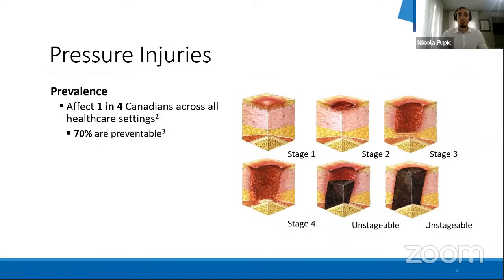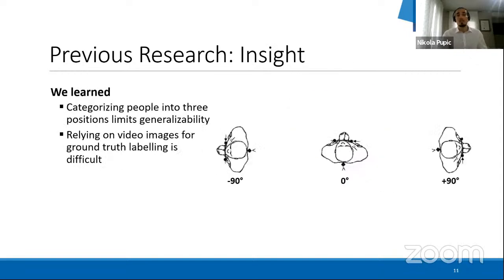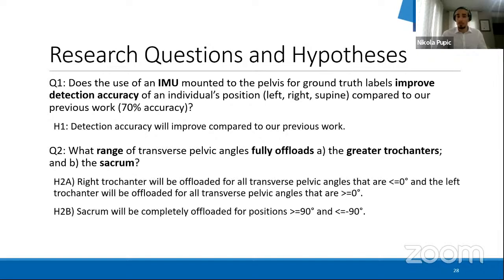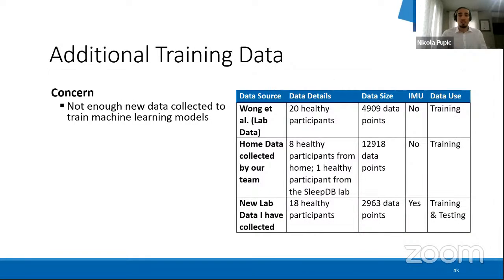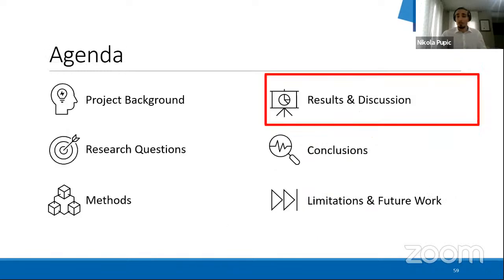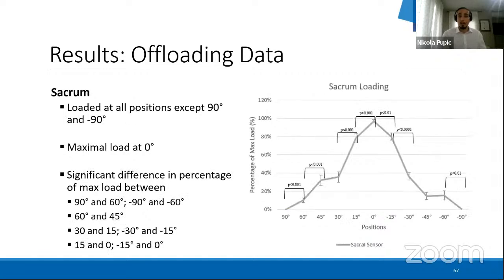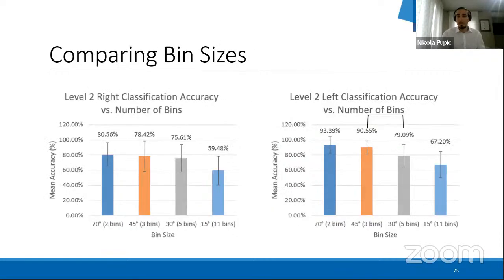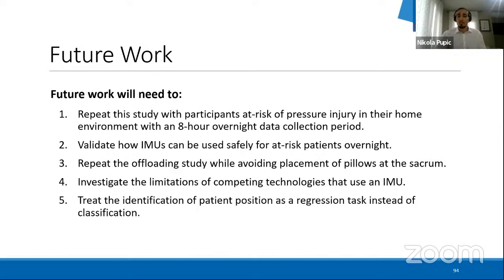Tilak Dutta's Personal Meeting Room